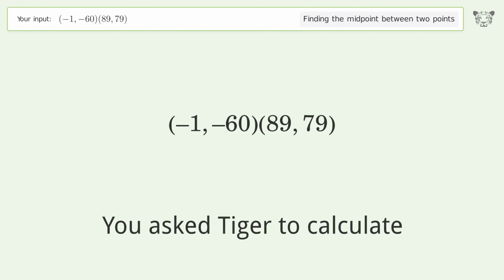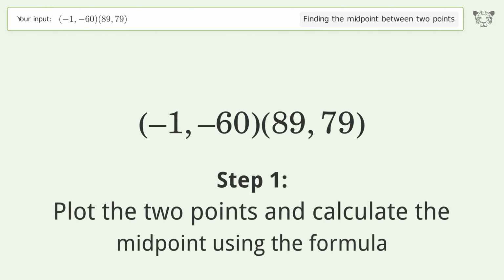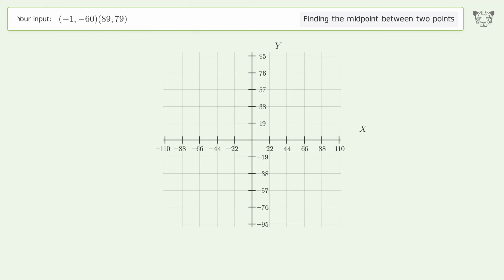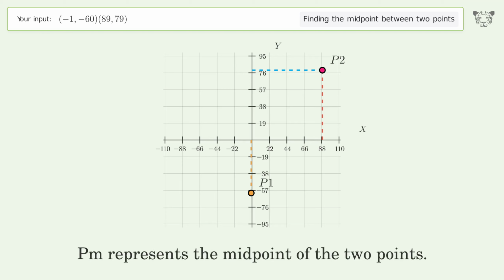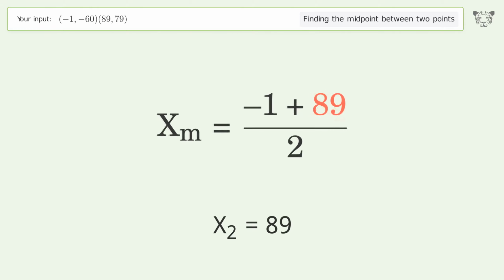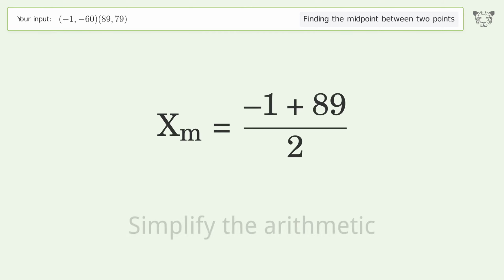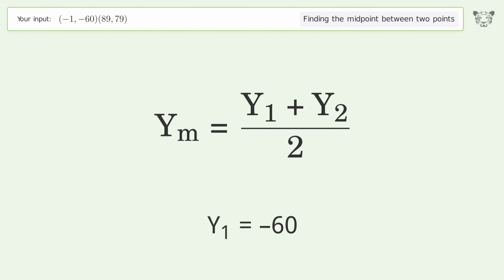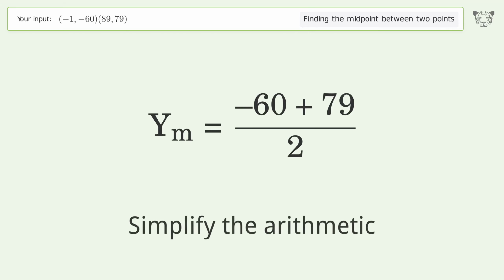Find the midpoint between two points p1 (-1,-60) and p2 (89,79): Step-by-Step Video Solution